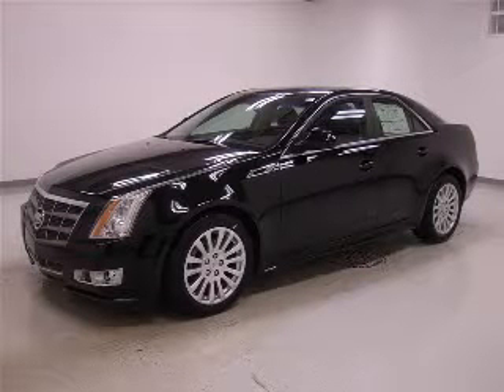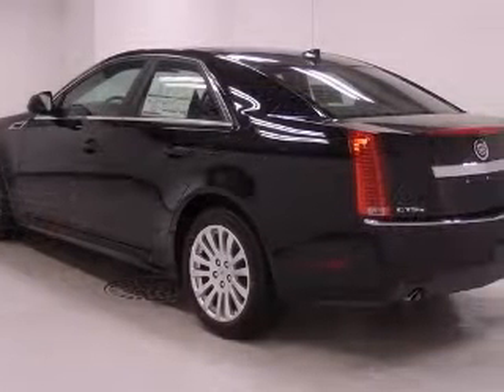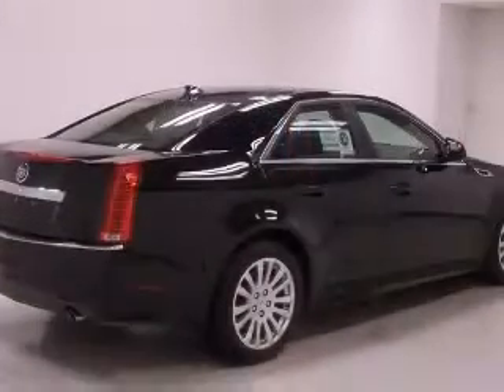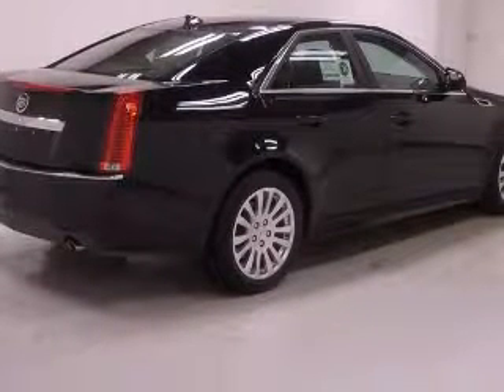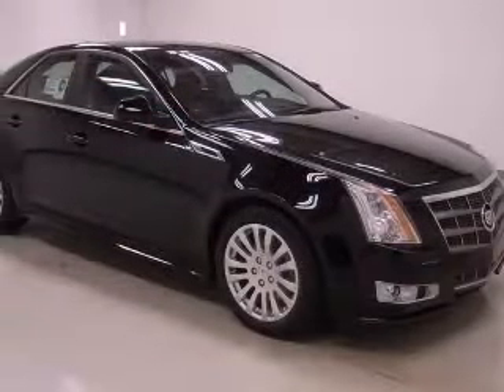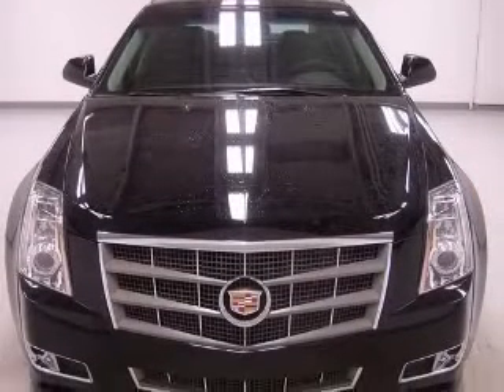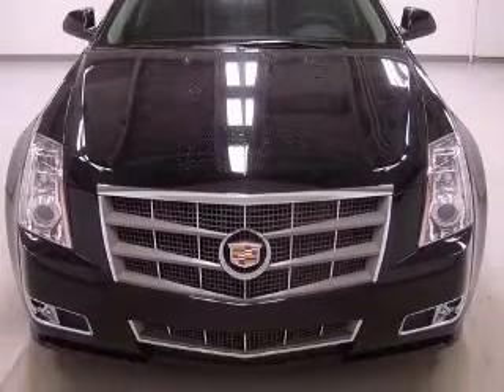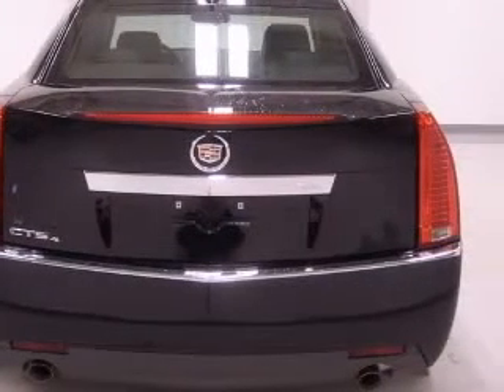2011 Cadillac CTS McDonald Pontiac Cadillac GMC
2011 Cadillac CTS Performance
Engine: 3.0L V6
Trans: Automatic 6-Speed
Color: Black Raven